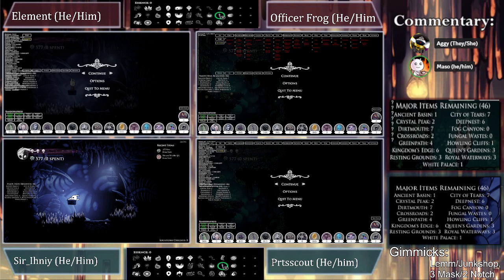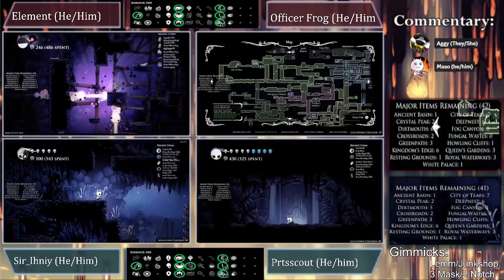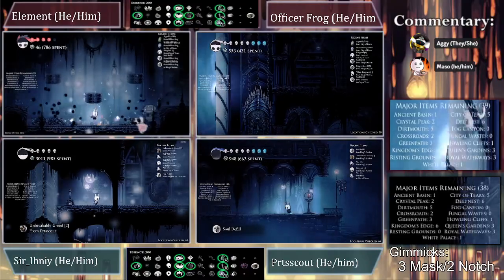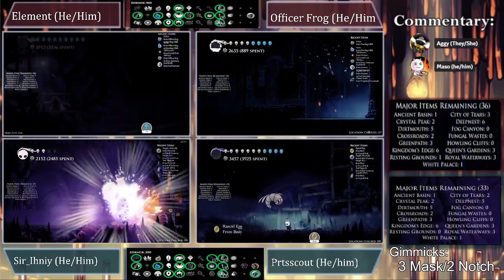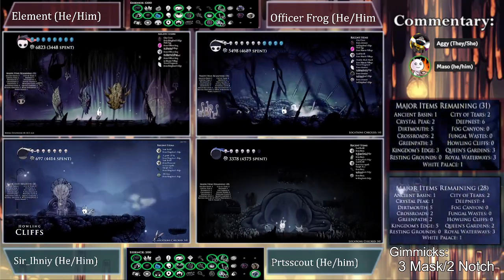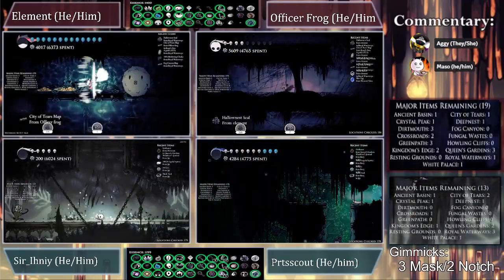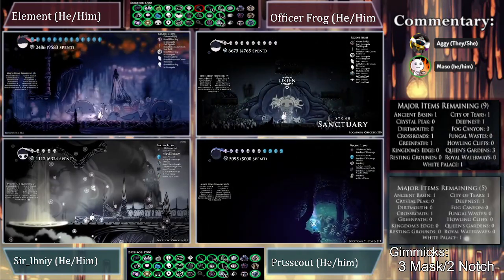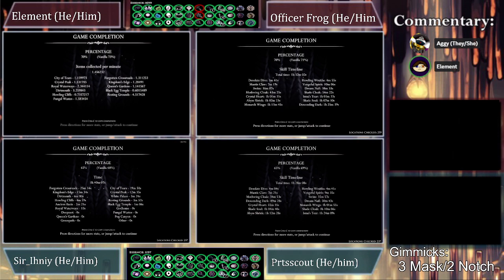HK All Majors Rando Tourney Losers R2 - Element & Officer Frog vs Sir Ihniy & Prtsscout